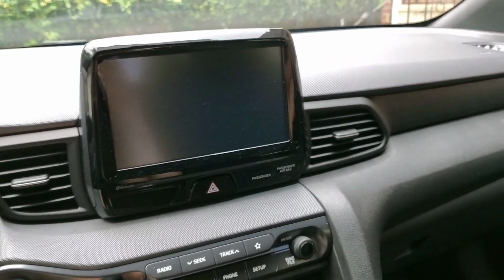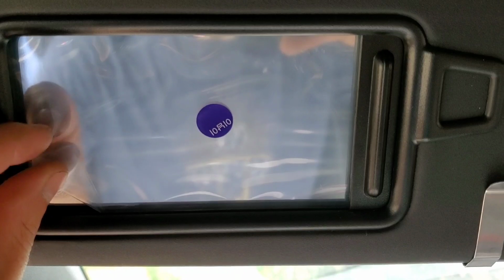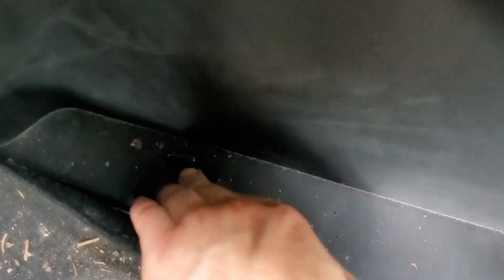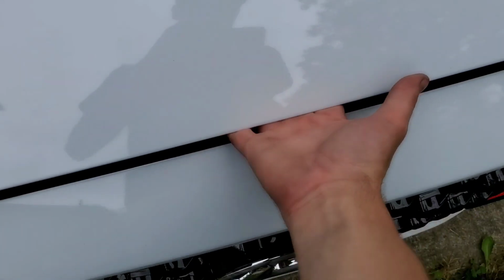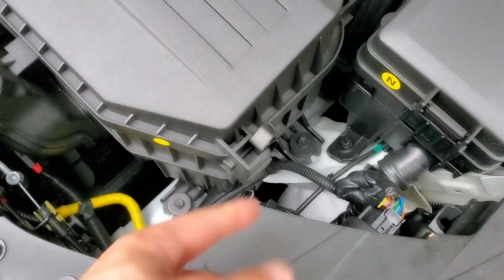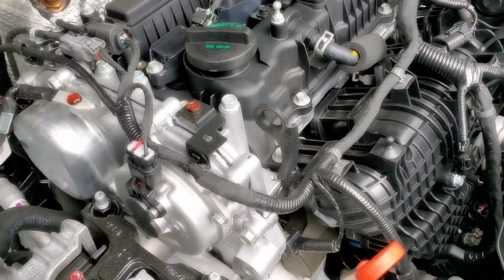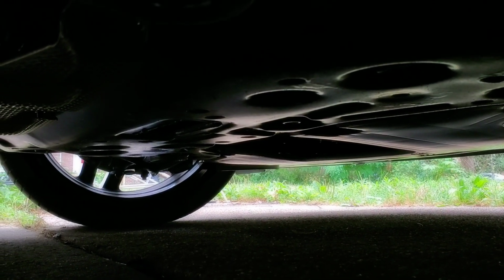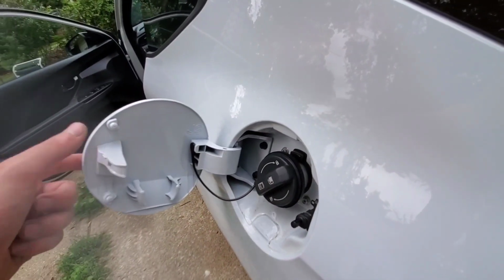Hyundai Veloster N - The Most Boring Details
Here is a not so quick video into some of the less interesting details of the Hyundai Veloster N, that owners might actually encounter.